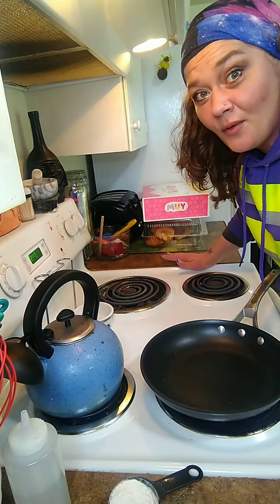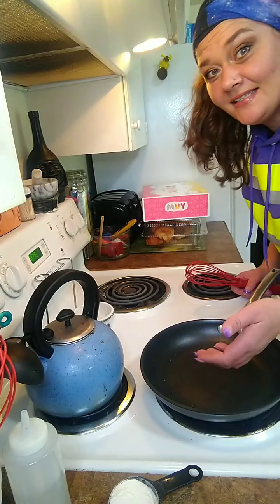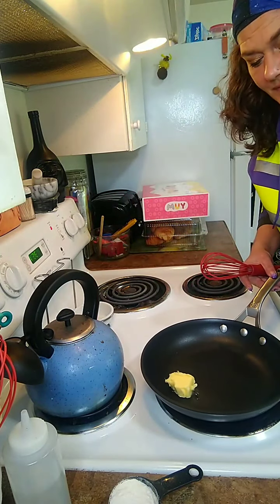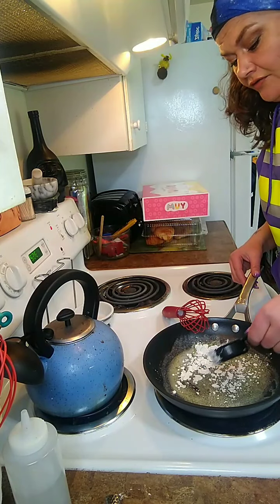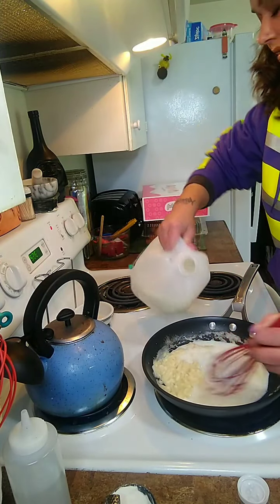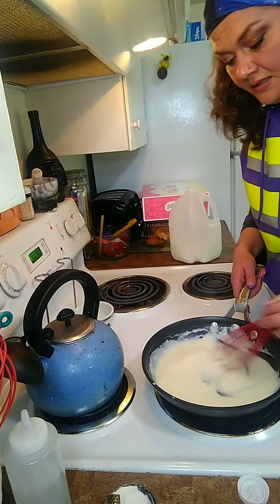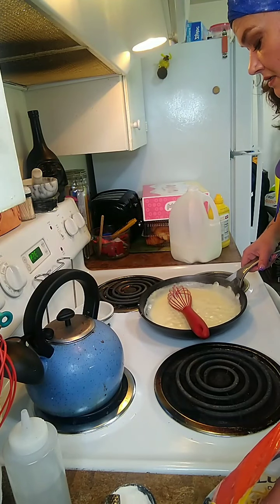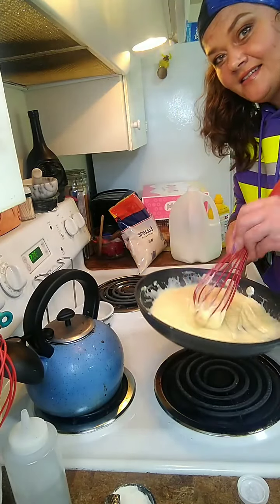Monday Morsels-thats cheesey!!